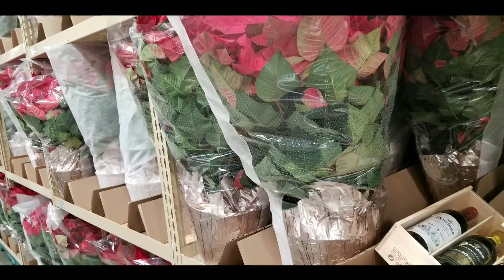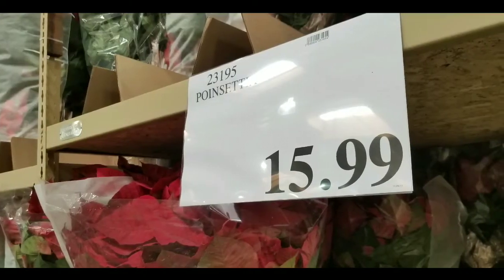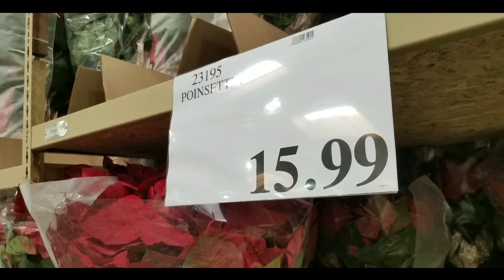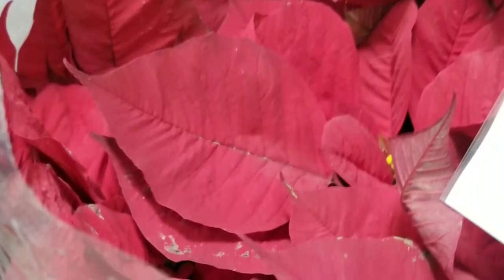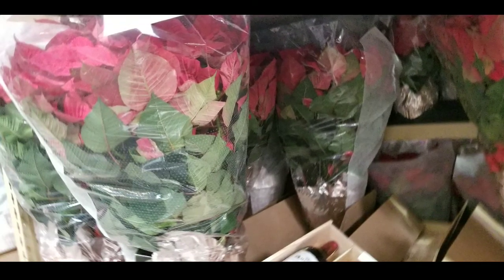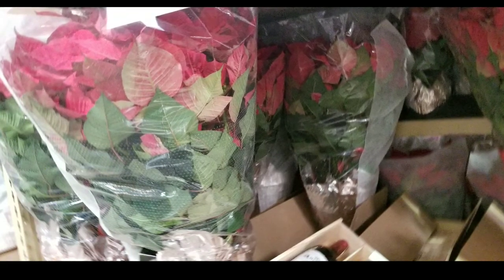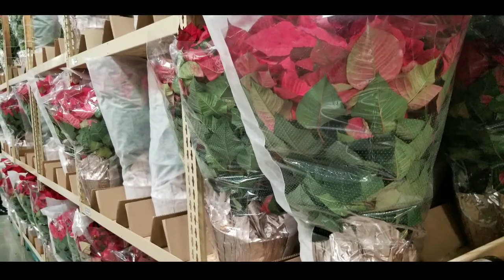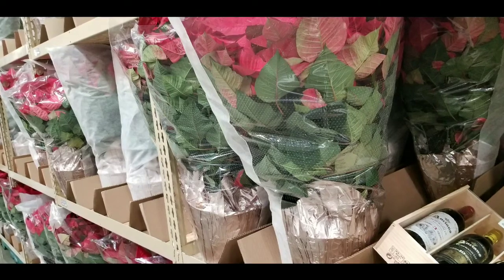Costco! LARGE Potted Fresh Poinsettia Flowers for $15.99!!!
Costco has large potted fresh Poinsettia flowers for $15.99!!!  They also sell large Poinsettias for in a 4 pack for $19 so you can decorate more rooms or bring them to color to the office or party!  Believe it or not you can order live ones on Amazon ) Thank you for visiting and supporting SterlingW Youtube Channel!